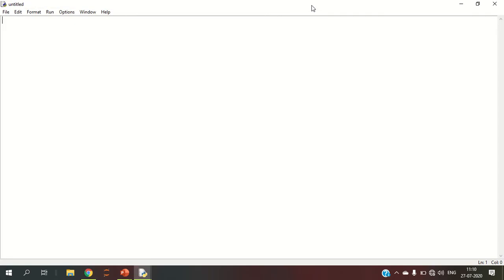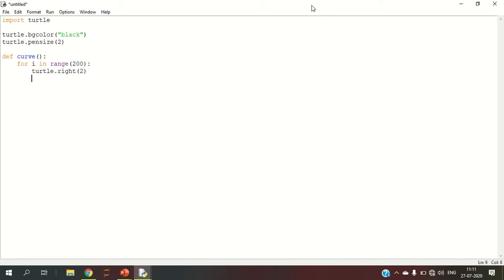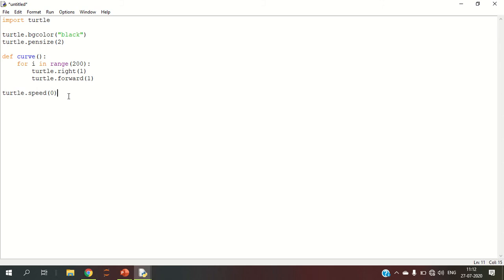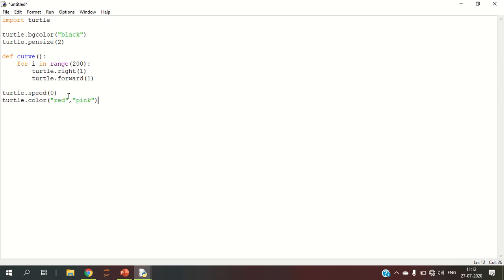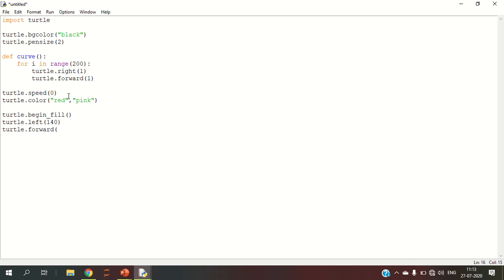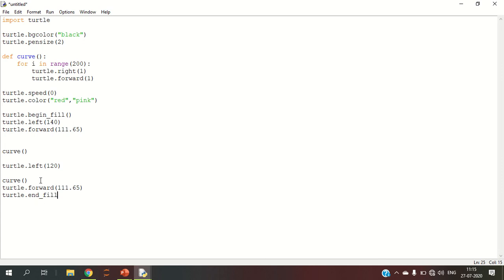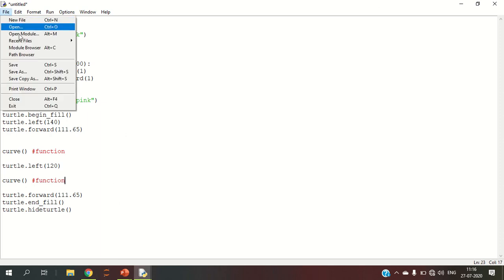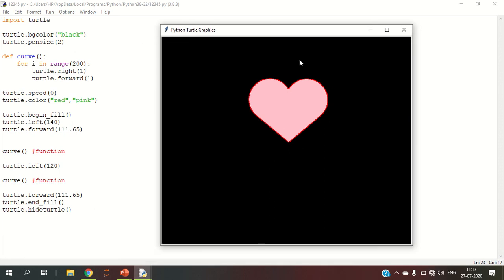Create a heart using Python and Turtle || Easy way to create a heart